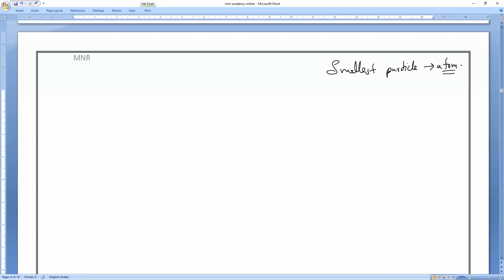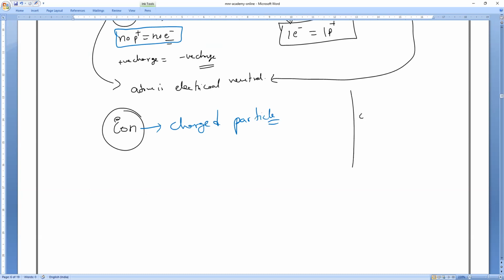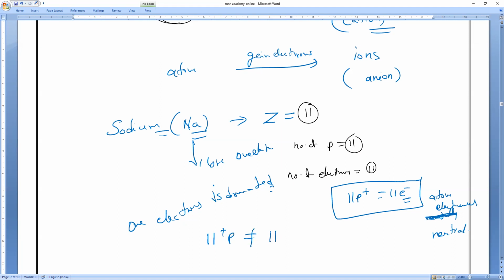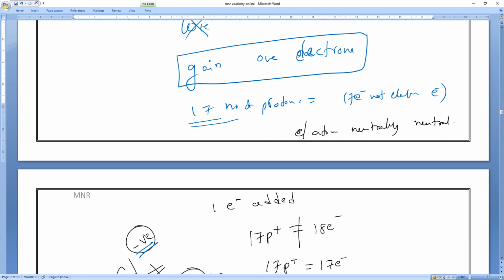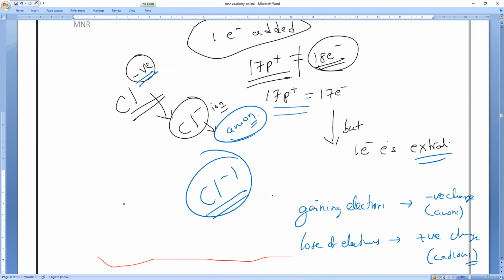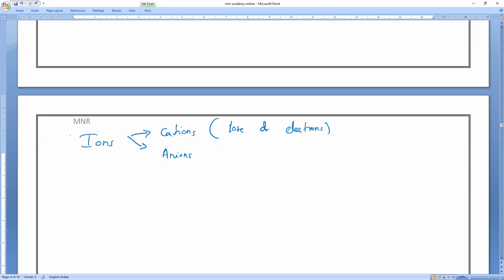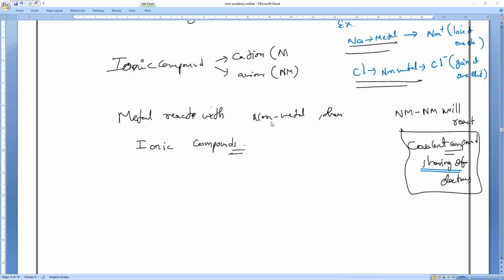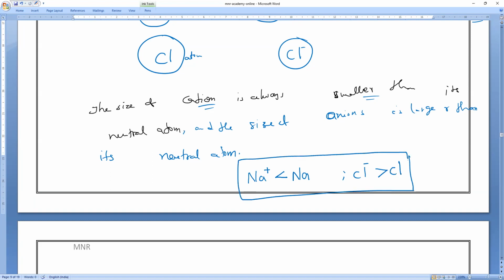Chap3 \ chemistry\\IONS-CATIONS AND ANIONS// class 9 IIT-JEE/NEET/foundation